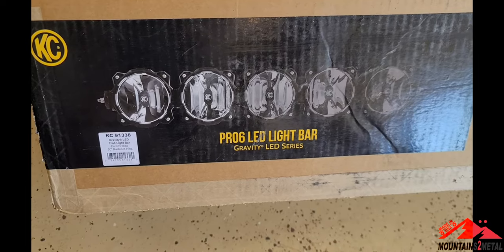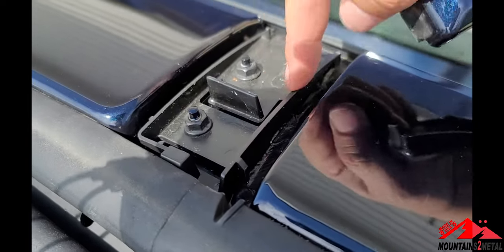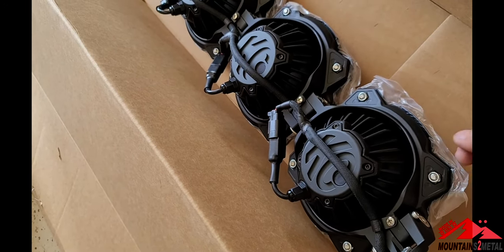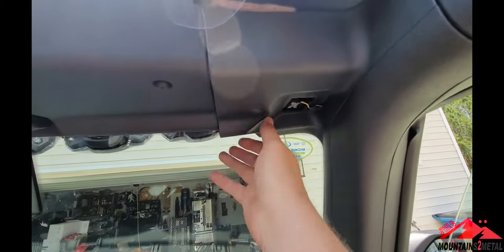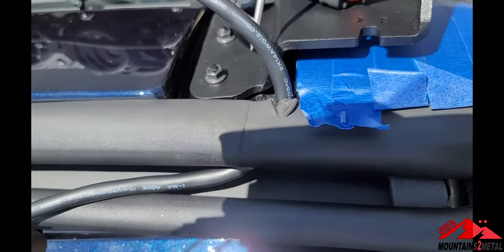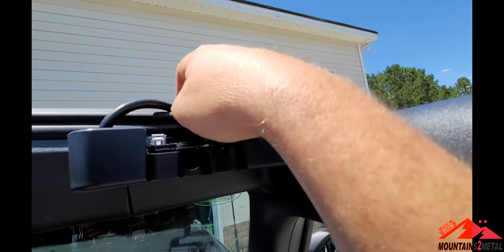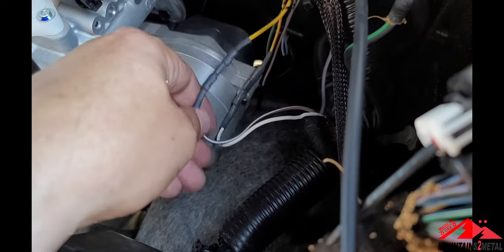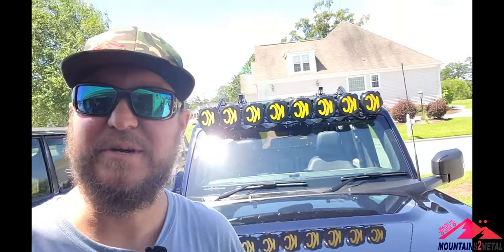Bronco KC Lightbar Install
Installation and wiring of the GRAVITY® LED PRO6 - 50" LIGHT BAR KIT for the 2021+ FORD BRONCO.    This installation includes wiring to the factory auxiliary switches.  The end of the video shows the amount of light these put out...pretty impressive!

We have this product available on our website as well.